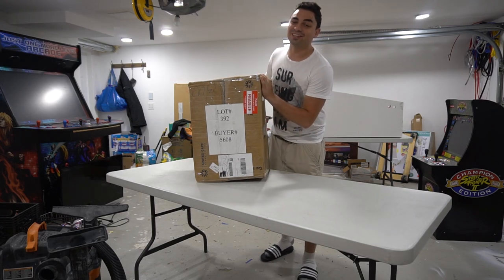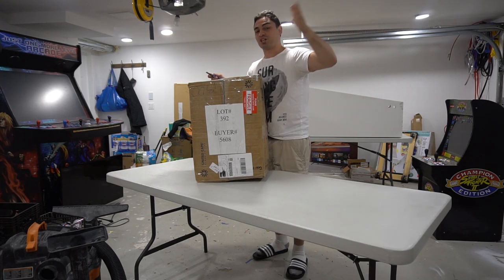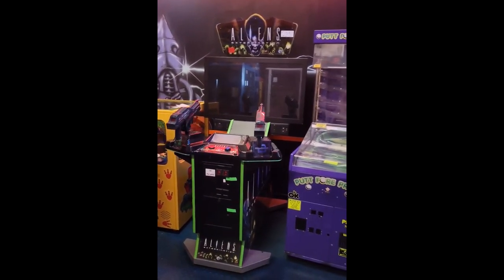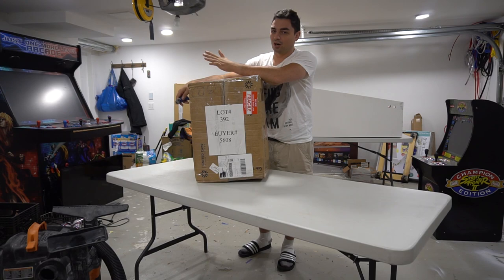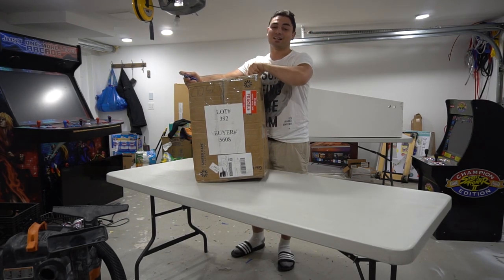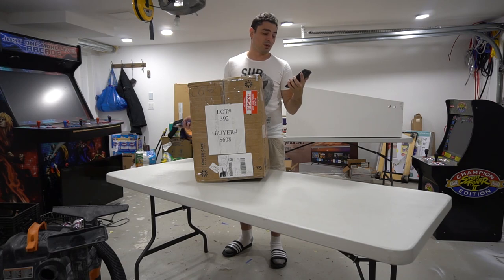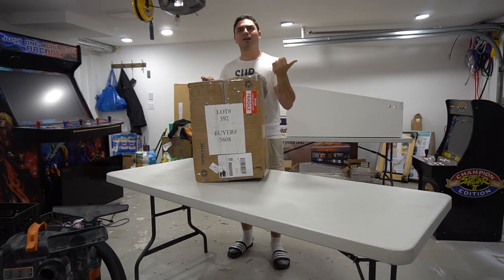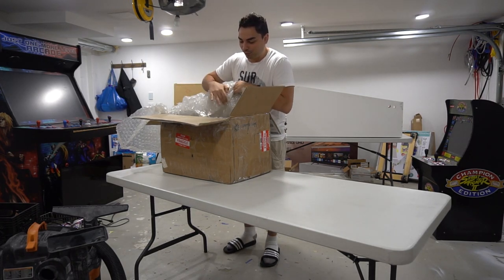I Bought Something From Captain's Auctions!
00:00 Intro
00:22 What's an auction?
06:06 Captains Auction Details
09:04 Unboxing
13:23 Inside look
16:13 ITS ALIVE!